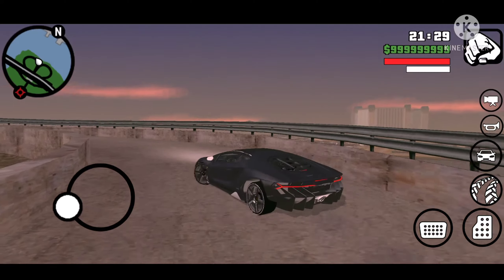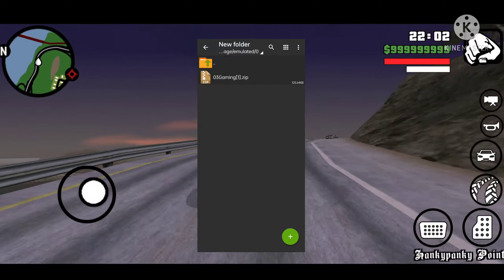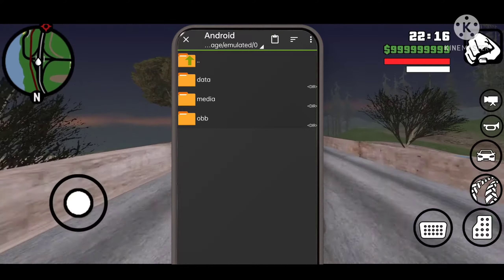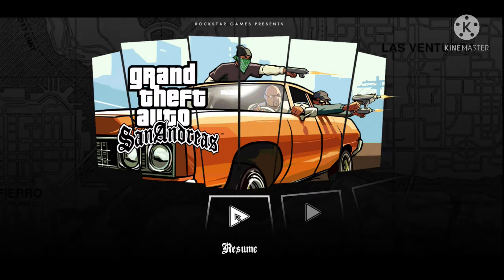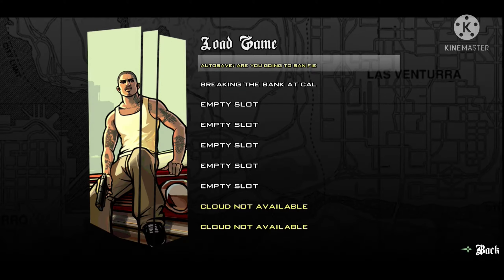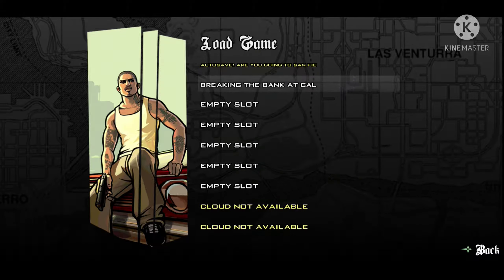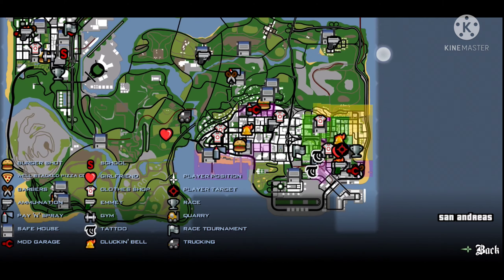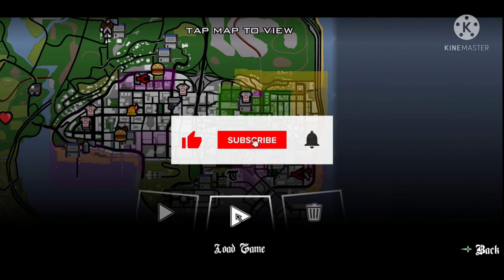Skip All Missions And Unlock Full Map In GTA San Andreas Android | Kaarma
[Remastered] Skip All Missions And Unlock Full Map In GTA San Andreas Android | Kaarma

Hi there...
This video is about how you all can skip missions in GTA San Andreas and unlock the full map in just a few steps on your Android devices. Completing missions is a boring task and if this task end in a sec, wooo that would be great. So watch this video to know how you can skip missions in your Game.

Comment if there is any problem, I'll be there to help you out.